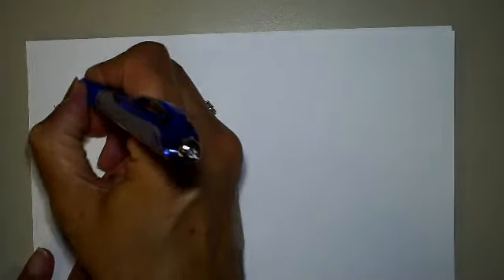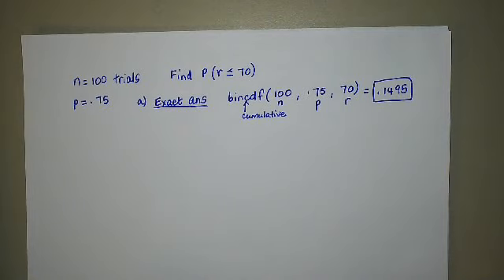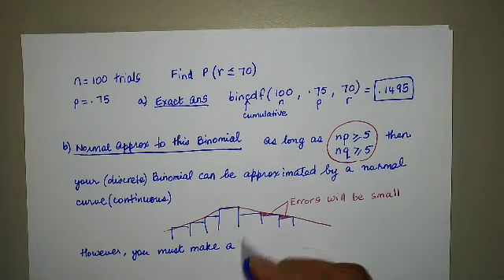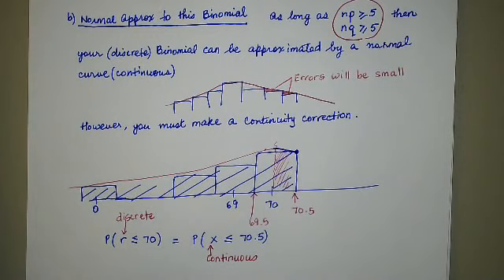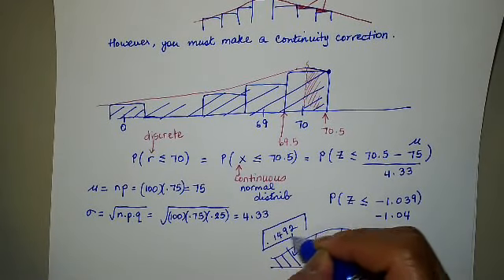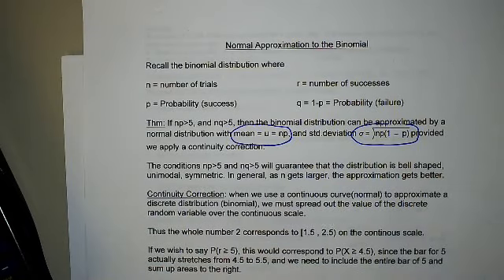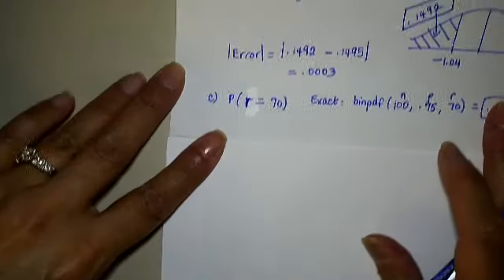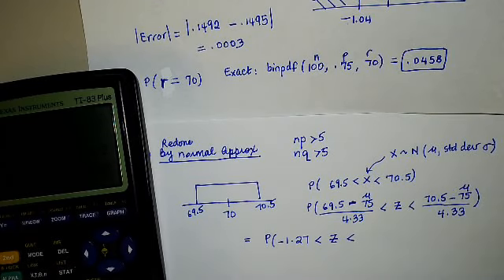Normal Approximation to the Binomial_0